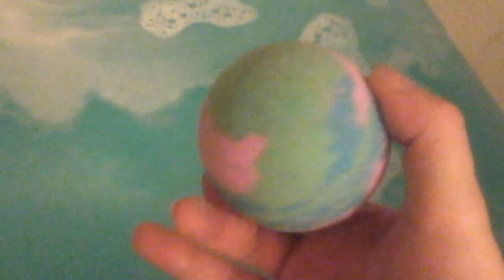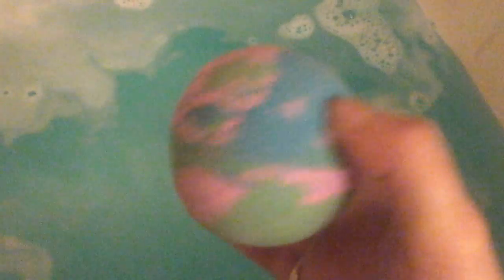Tub test, results of the monkey fart/glucoside bombs, ..you may be surprised,..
This us the tub test with the d glucoside  and then regular monkey fart bombs and the neon magenta from xen